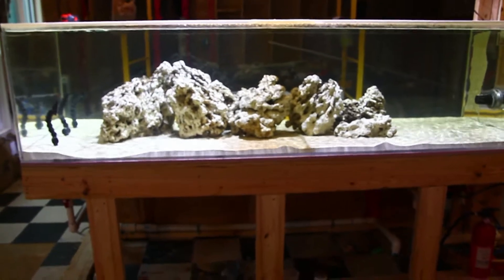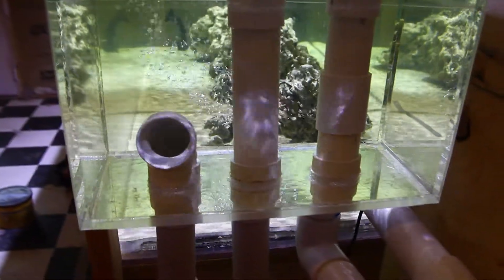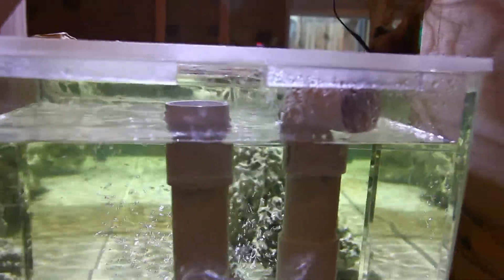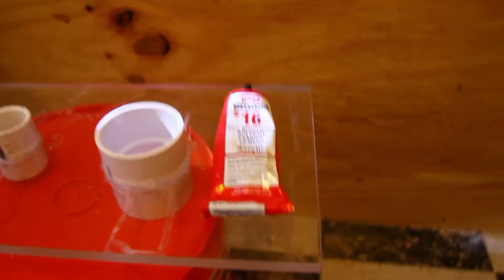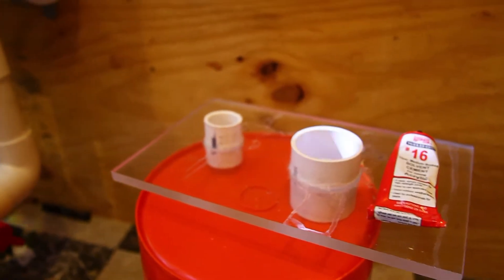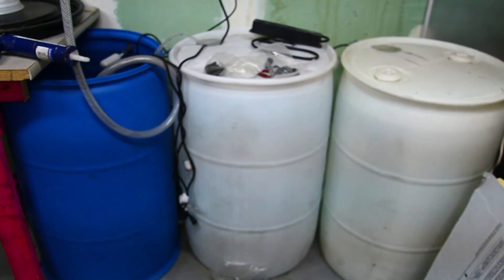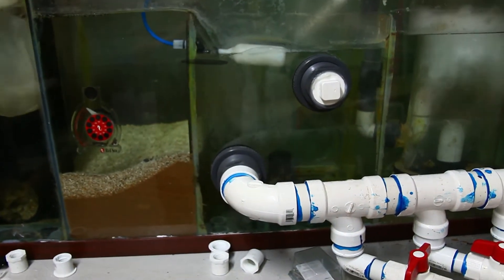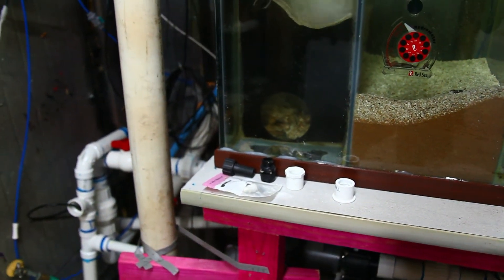My Saltwater Aquarium - An Update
In this update I show how my overflow design works, talk about bonding PVC and Acrylic, and discuss sump design.  I hope you find it useful and enjoyable.